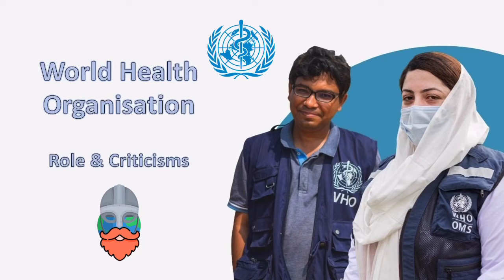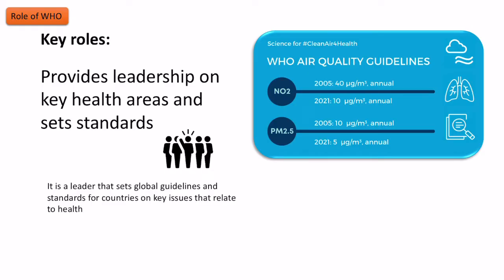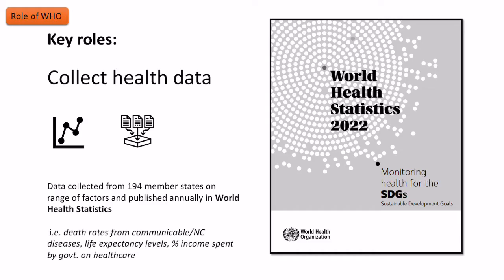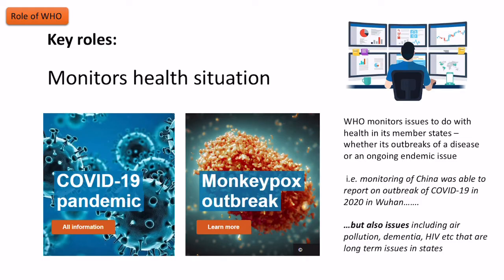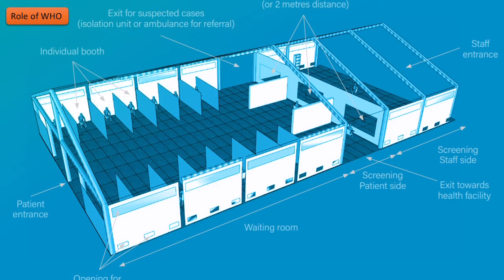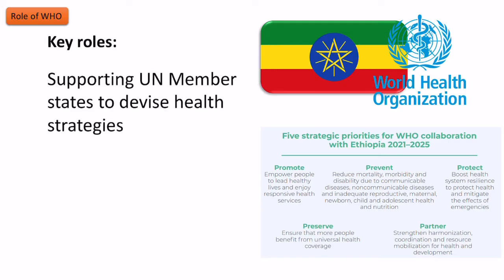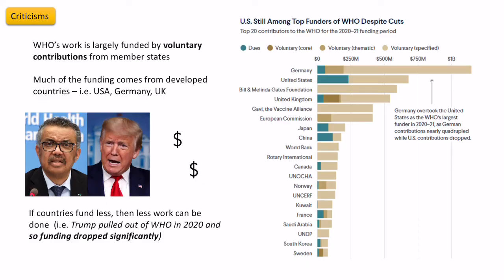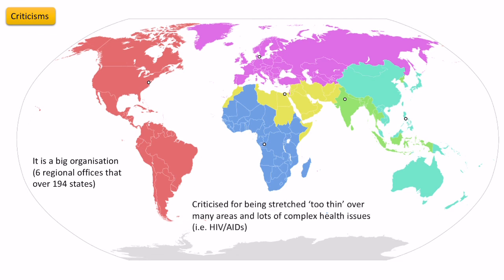What is the World Health Organisation (WHO)? Key Roles & Criticisms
Describing the various roles of the World Health Organisation and its recent criticisms